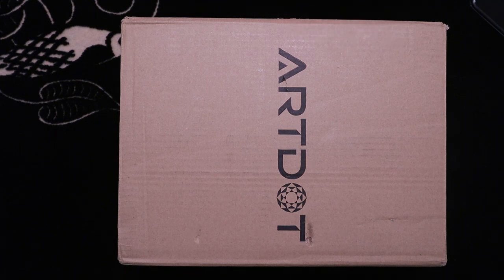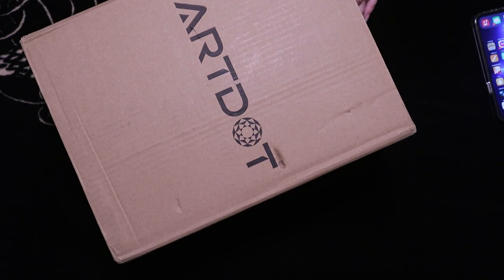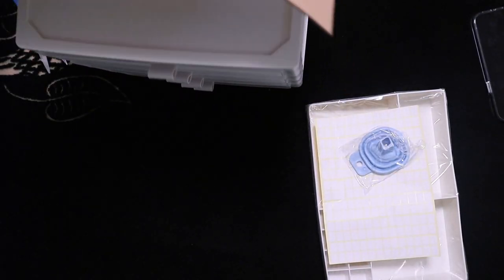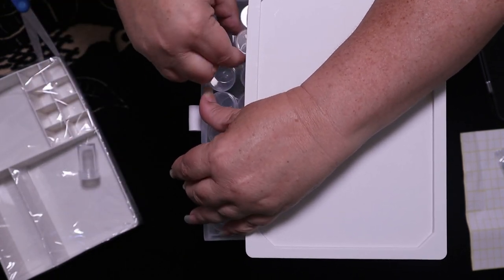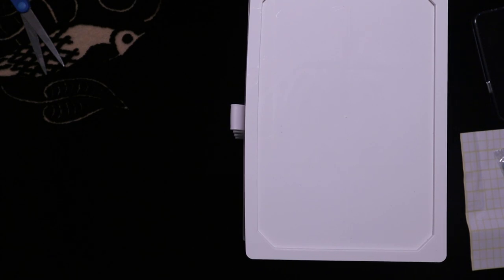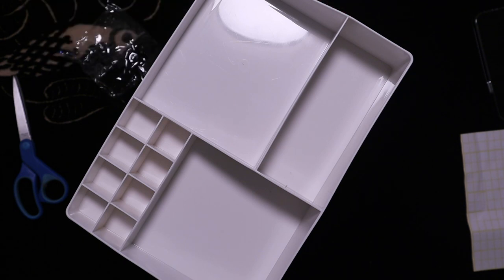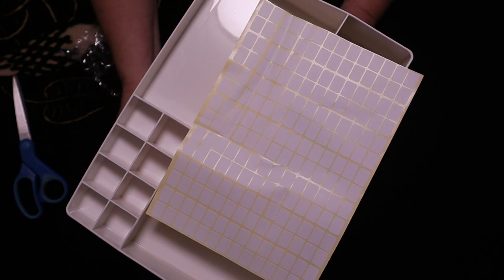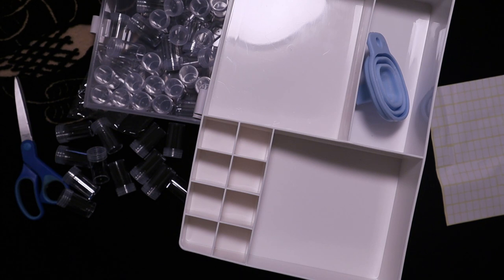WOW, Look at this storage solution from Art Dot off of Amazon!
Check out this Art Dot Storage Solution system.  4 Drawers with 192 Slots Bead Storage Bottles and Diamond Art Tool Rack.

I am not an affilate with Amazon nor do I receive money to promote their products.  I did not receive this storage system for free.

Check out Captured by Radiance.  We offer licensed art work for amazing artist and amazing hand turned Diamond Painting Pens.

Also, check out Capture by Radiance Facebook Group.  As a group member, you will receive special perk.

Voting on images going into production
Pen sales and Actions
Quaterly discounts in the store
surveys asking you what you would like to see, and what you would like changed.
24 hour access to all new releases before releasing to the public

Come over and join us.

Jene Metzener
c/o:  Enns Brothers
310-400 Fort Whyte Way
Oak Bluff, Manitoba, Canada
R4G 0B1